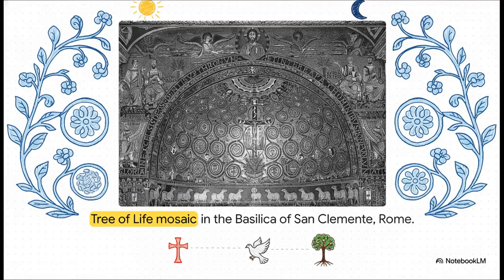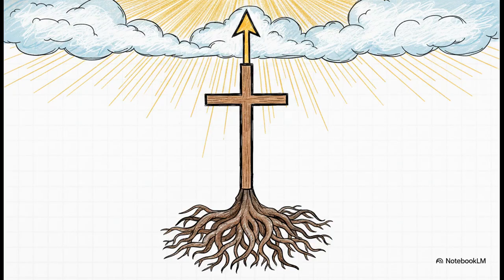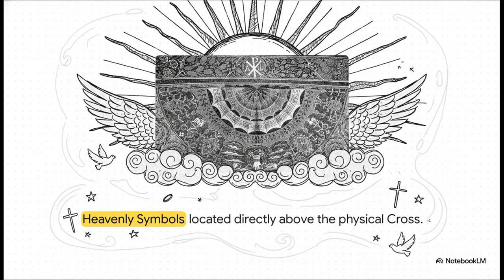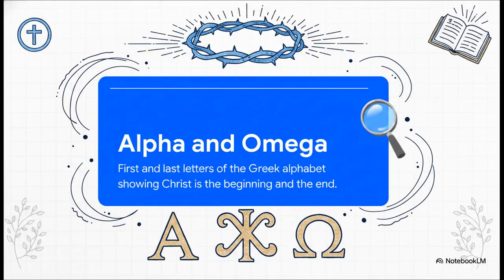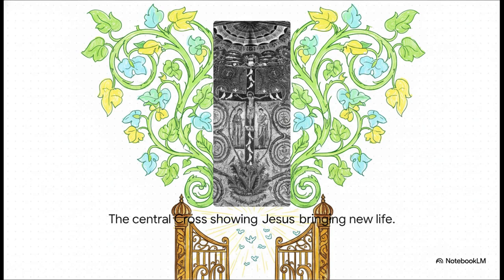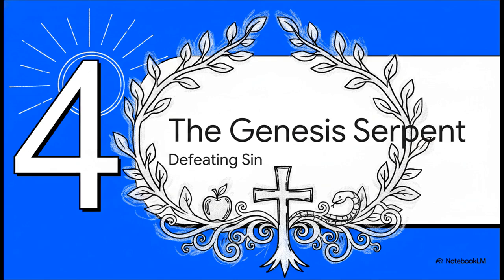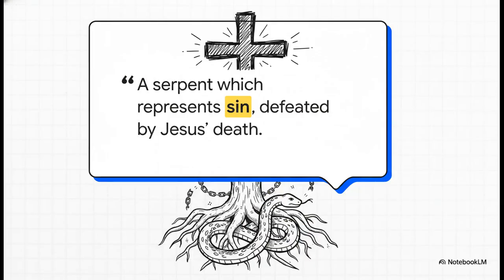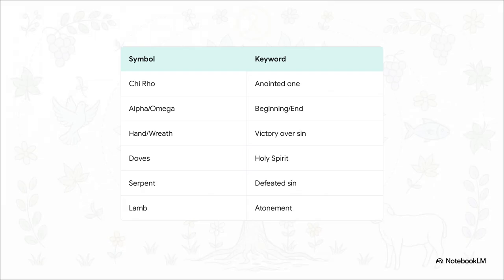GCSE Eduqas Component 1 The Cross from the Tree of Life Apse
GCSE Eduqas Component 1 GCSE revision on The Cross from the Tree of Life Mosaic
Made with Miss Hill's notes and Notebook LM for the video